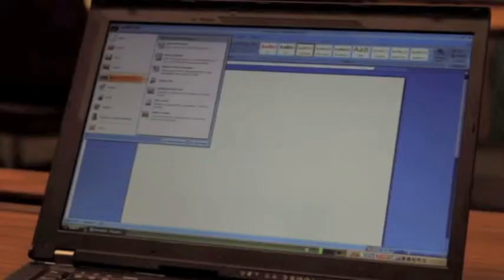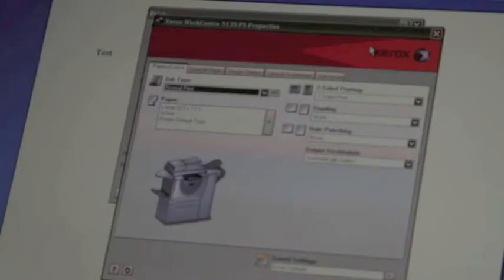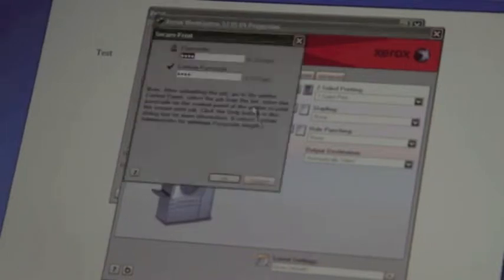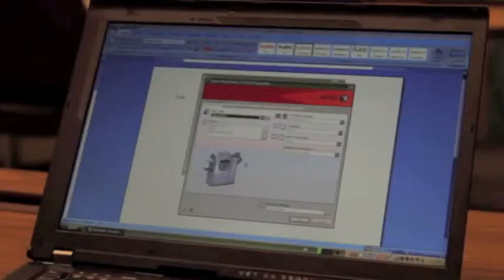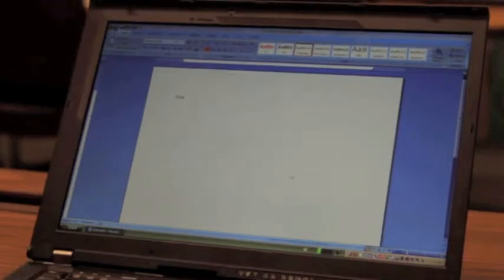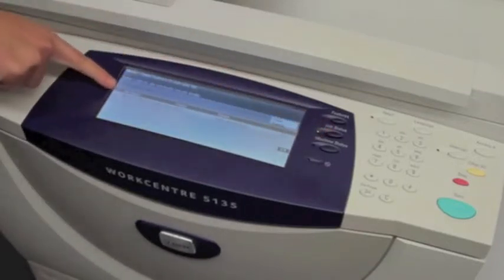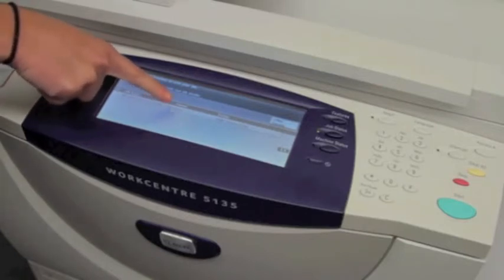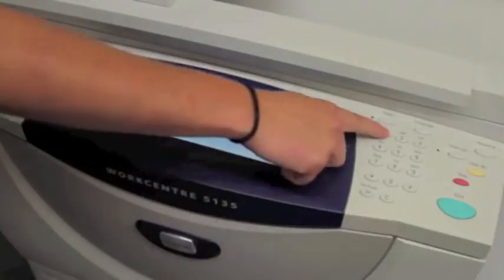How to use Secure Print on a PC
SecurePrint_PC